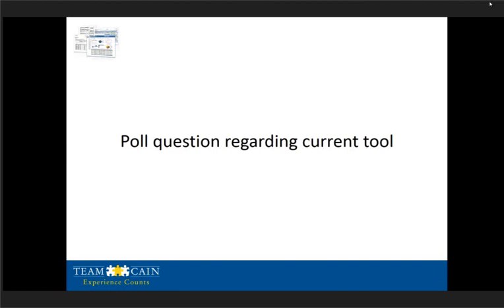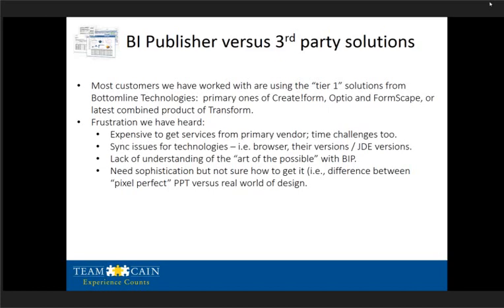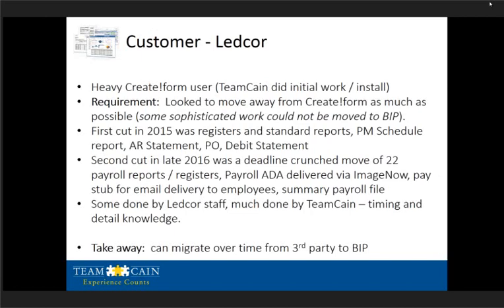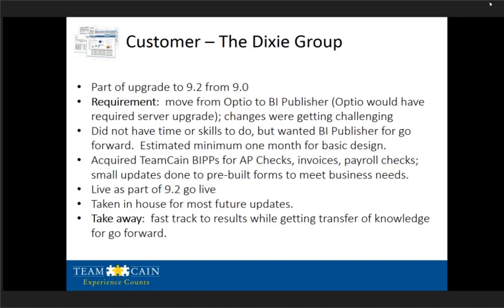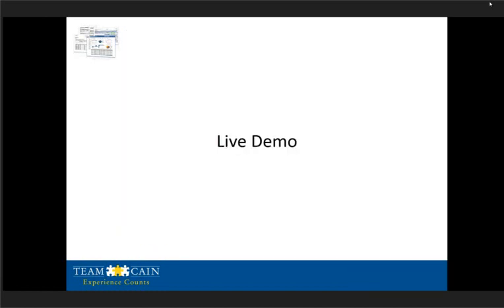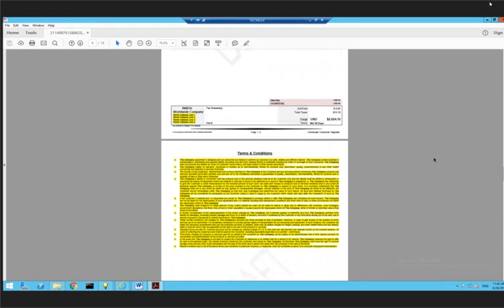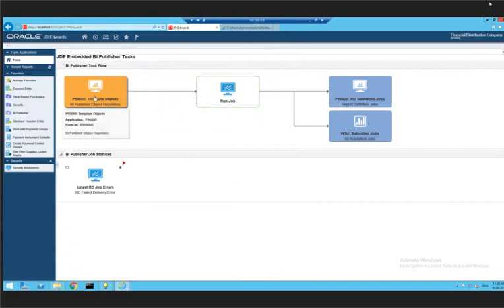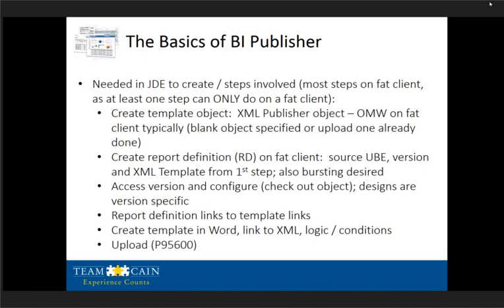Migrating from 3rd Party Output Providers to BI Publisher: Can You and Should You?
A number of customers have taken the step of moving forward and replacing third party form solutions with the native BI Publisher solution that comes with JD Edwards. On this webinar, we explore whether you can/should migrate to BI Publisher. We also highlight what we have heard from customers that is leading them to BI Publisher, and highlight several customer projects we have done over the last year for migrations like this.